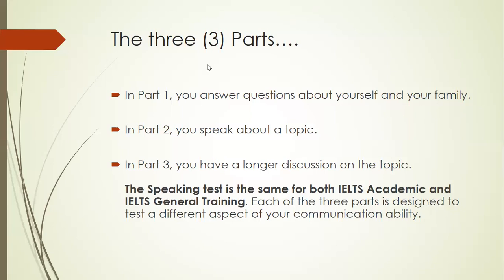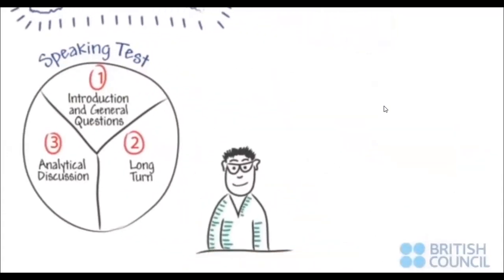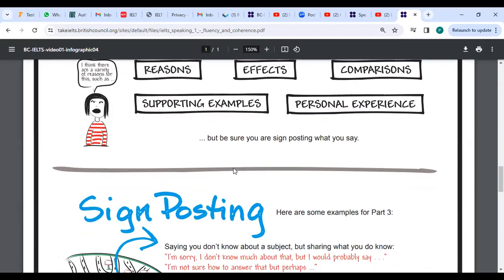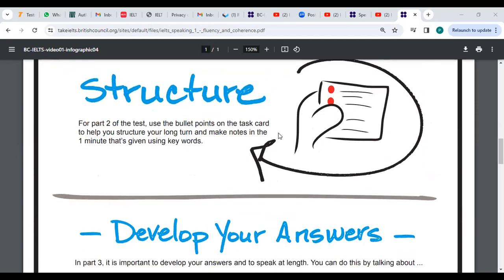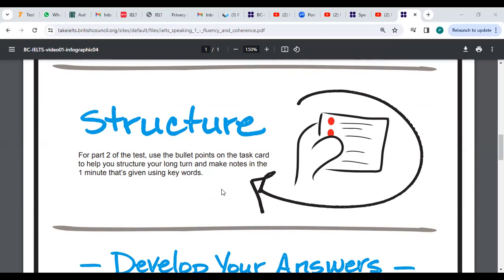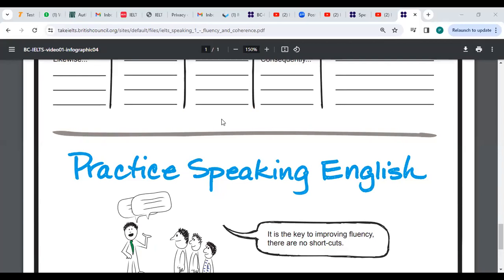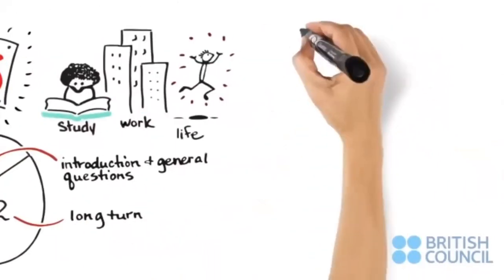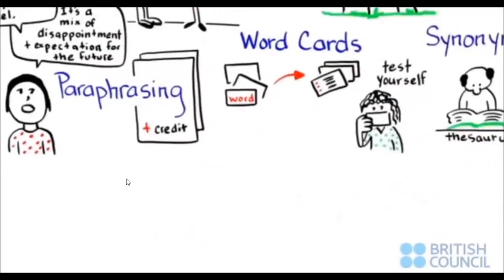Introduction to the IELTS Speaking Test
Overview and components of the IELTS Speaking Test